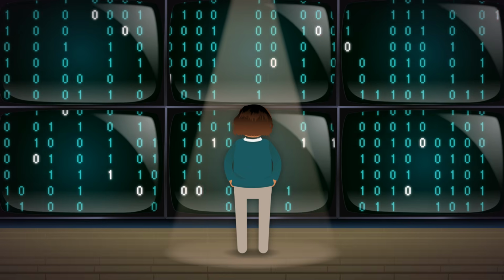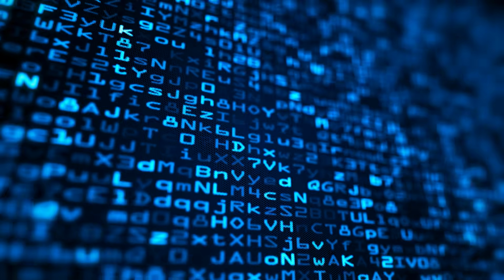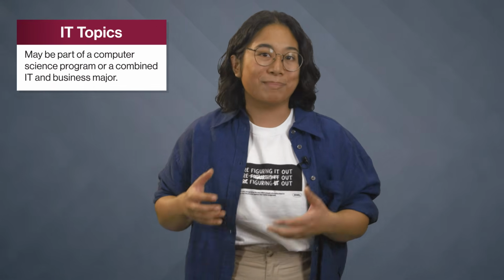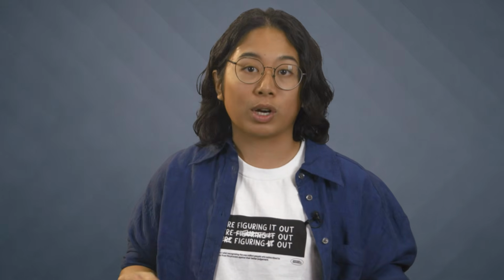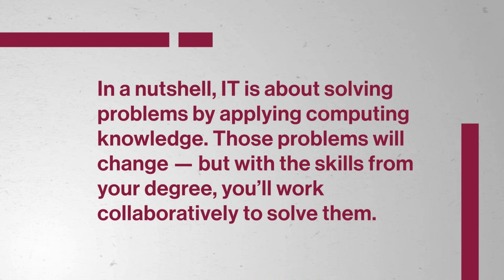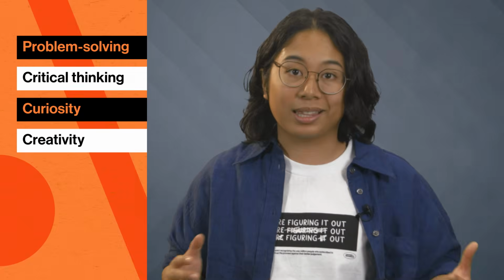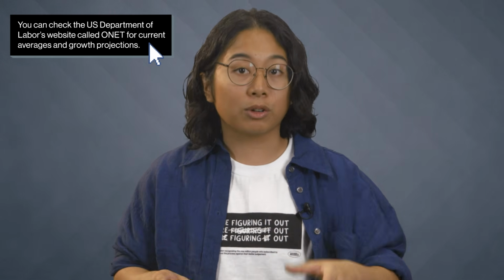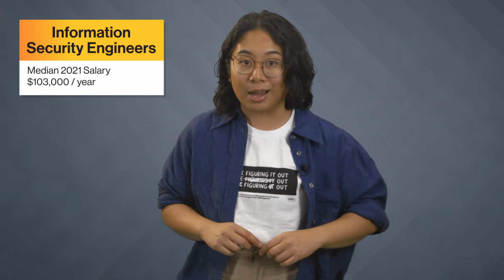Why Study Information Technology? | College Majors | College Degrees | Study Hall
What can you do with an information technology degree?

Information Technology (IT) is a topic that explores computing infrastructure and how to manage it in the context of an organization. A degree in IT can equip you with technical skills highly sought for by different employers looking to use technology to be more effective. If problem-solving, tinkering with computers, analytical and creative thinking all sound appealing, then an IT major might be the right choice for you!
Want to get a head start on college and start earning credit now?

Chapters:
0:00 - Introduction
1:18 - What is Information Technology + Why study it
2:41 - Course progression + What you really study
6:14 - Who should study Information Technology
7:28 - Common pitfalls
8:24 - What can you do with Information Technology + Next steps
10:34 - Conclusion
SOURCES:
USING INFORMATION TECHNOLOGY: A PRACTICAL INTRODUCTION TO COMPUTERS & COMMUNICATION: COMPLETE VERSION